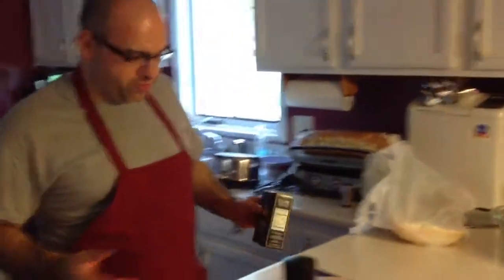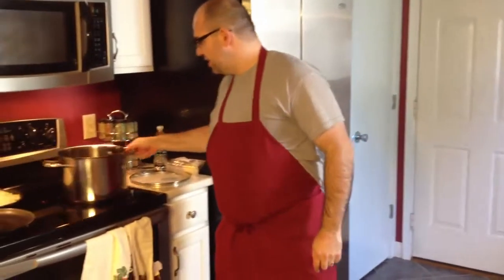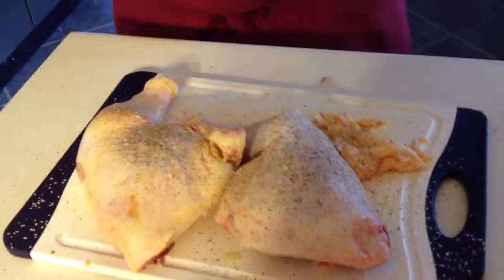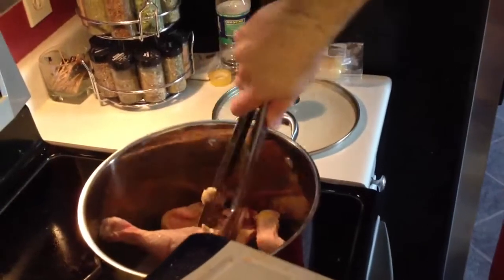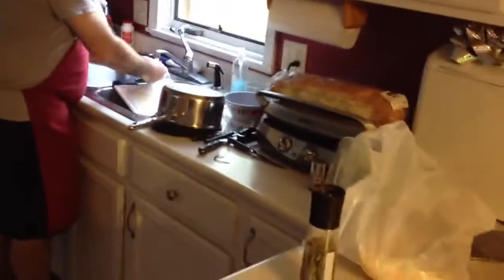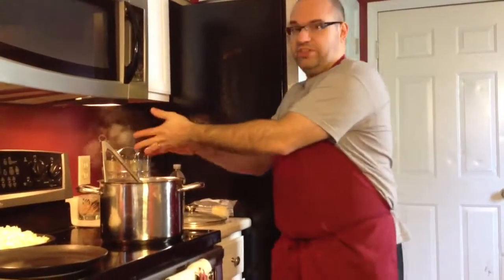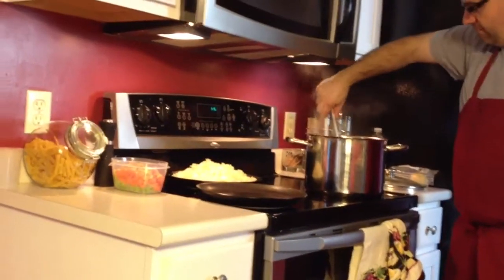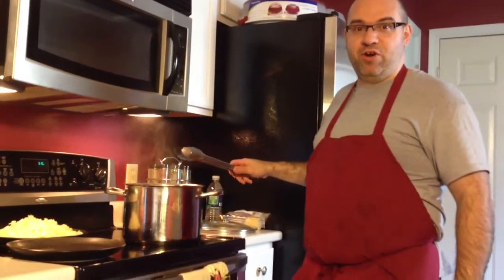Soțul meu pregătește ciorba de pui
Pentru ca îmi era frig si pofta.